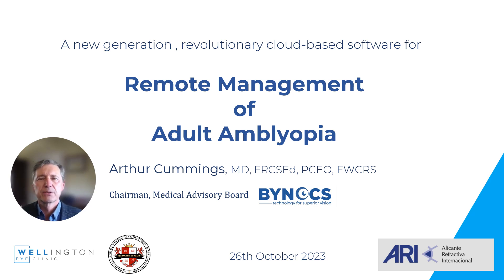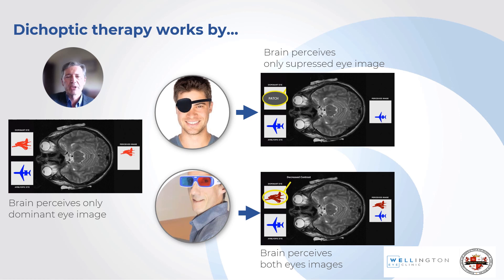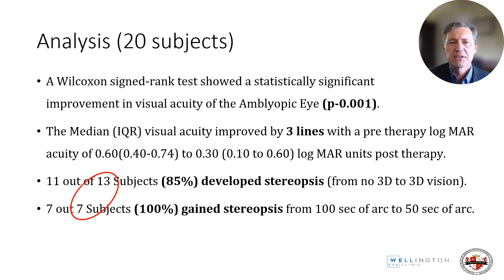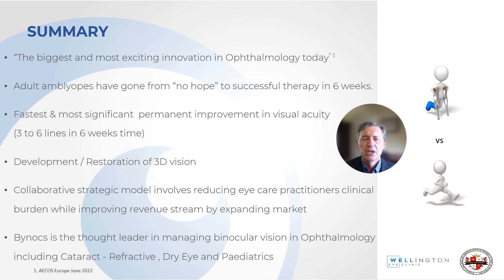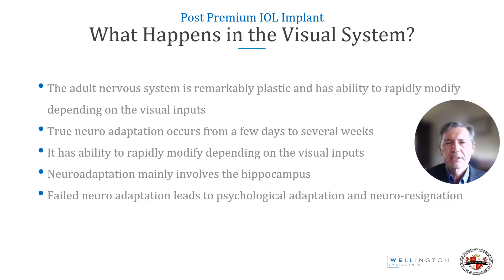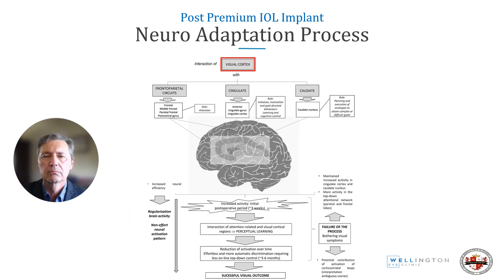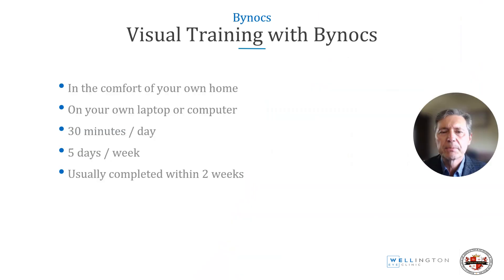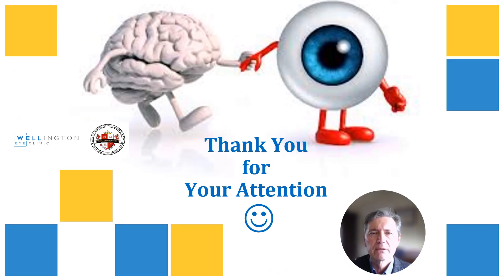Bynocs for Lazy Eye Amblyopia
Lazy eye is mostly regarded as untreatable of you are older than 7 or 8 years old. Modern dichoptic therapy has made that statement obsolete. Bynocs has the potential to gain vision in the amblyopic (lazy) eye and develop 3D vision (stereopsis) with 15 hours of computer game playing spread over 6 weeks. It also has the potential to improve satisfaction with diffractive IOLs in terms of glare, halos and contrast with 2 weeks of therapy. This video explains more.